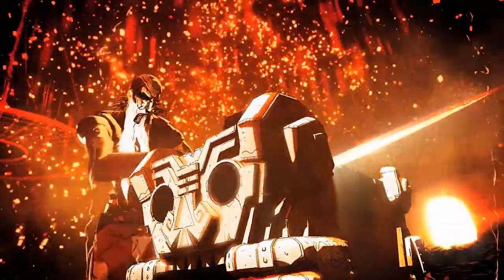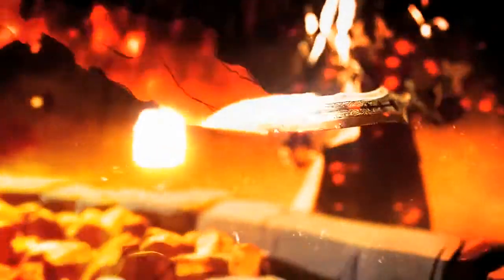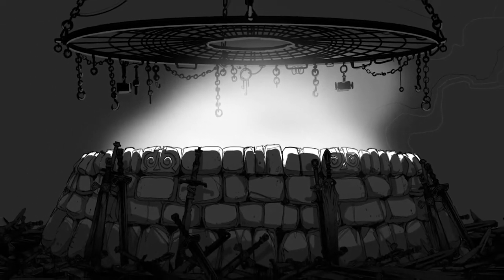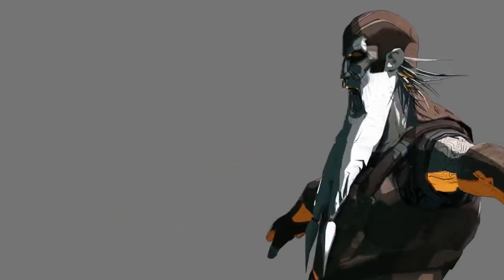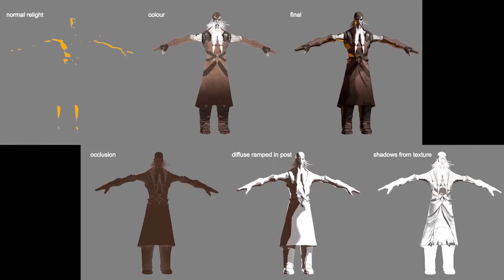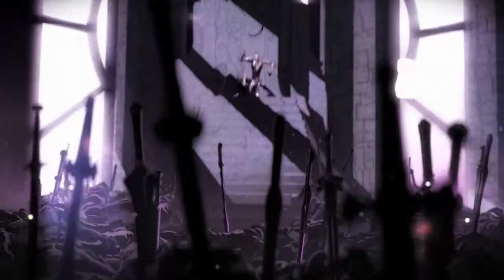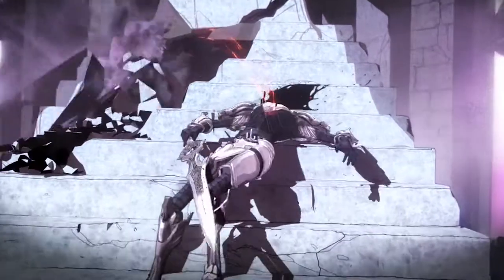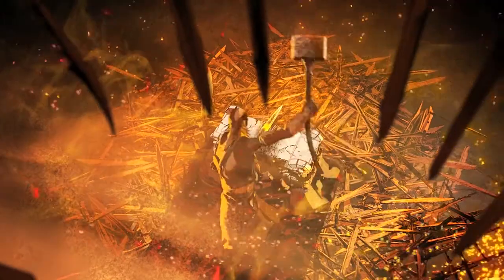"Infinity Blade: Origins"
The original films, music videos and motion design you see on STASH, took a long time to produce by some of the world's top creative minds. Show your appreciation to them, by "liking" it and sharing it on your social networks. Thanks!

Game Trailer 2:33
Client: CHAIR ENTERTAINMENT
Director: BEN HIBBON

Producer Isabel Arjona at Axis in Glasgow: "The film serves as the dramatic opening for 'Infinity Blade III', the latest in ChAIR's blockbuster video game series.

"Ben developed an illustrated take on the game's art direction that he envisaged being realized using both 3D and 2D animation. The fantastic people at ChAIR didn't even flinch when Ben proposed that he re-imagine the games main characters in his own unique design style. The team built on techniques they had used when working with Ben on previous projects such as 'Codehunters' and 'Sucker Punch'.
Director Ben Hibon: "It was paramount for the camera to move freely around the 3D sets, but also to keep the artistry and 2D 'hand-drawn' details found in the original artwork. The team at Axis delivered a 'mix technique' approach that really surpassed the original brief. Some of the VFX - smoke, sparkles, particles, etc. drawn in 2D over the 3D frames helped complete the look and gives the film a very unique quality."

For Axis Animation Director: Ben Hibon Producer: Isabel Arjona

Sound design: Adelphoi